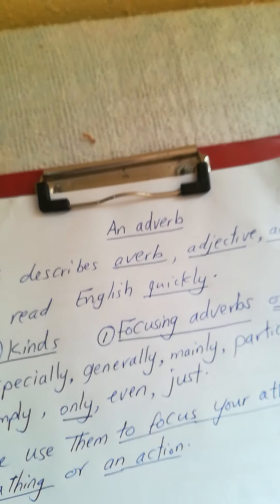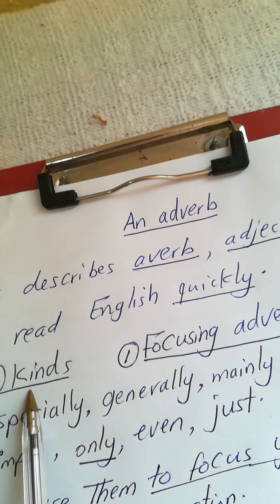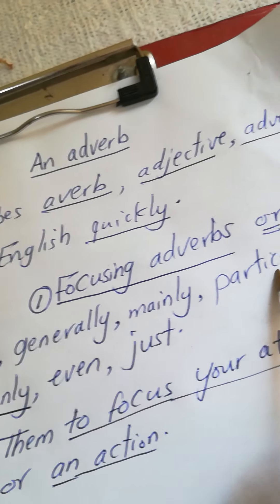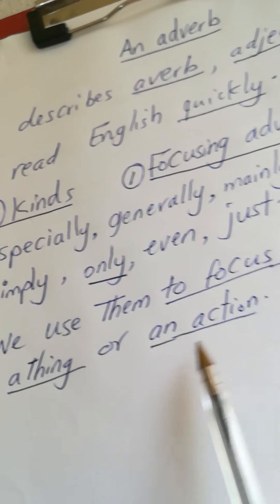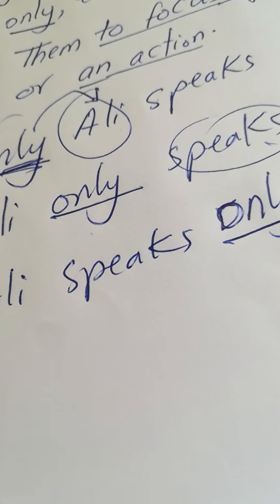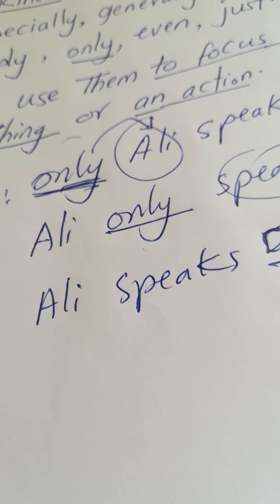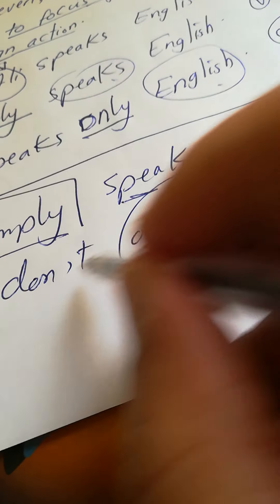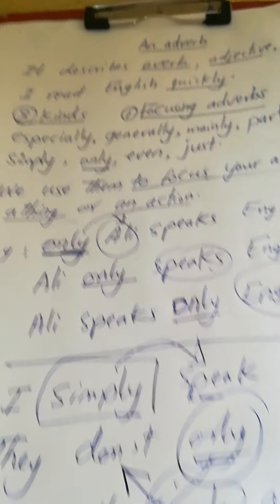Focusing adverbs by Mr. Osama Alkady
Learn with us in a different way.